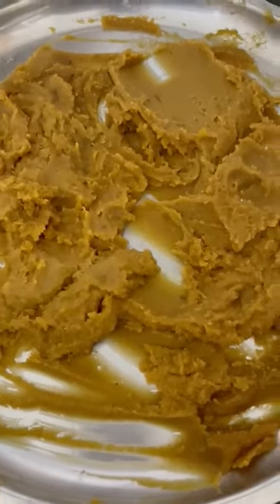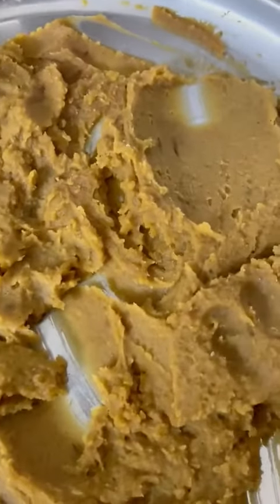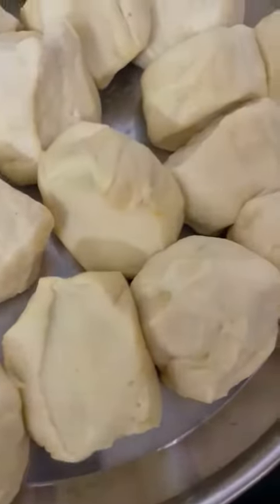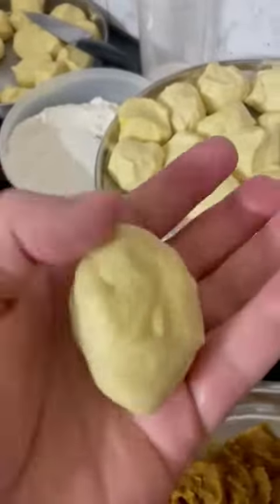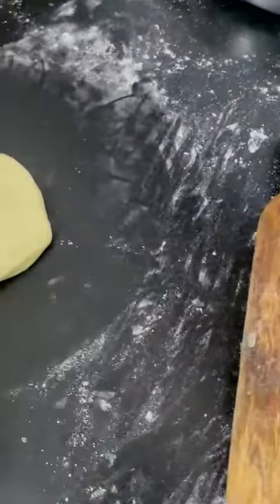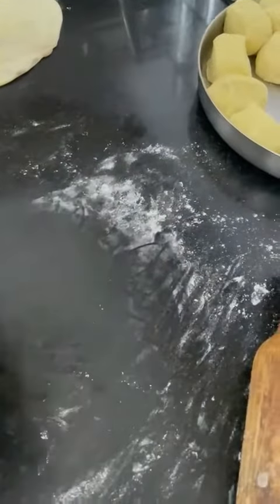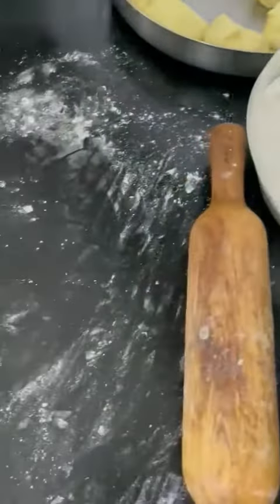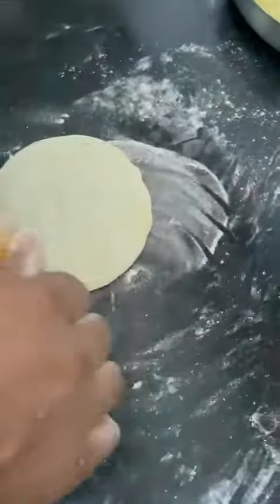How to stuff the puranpoli masala in the dough